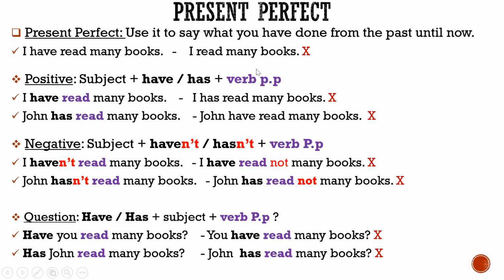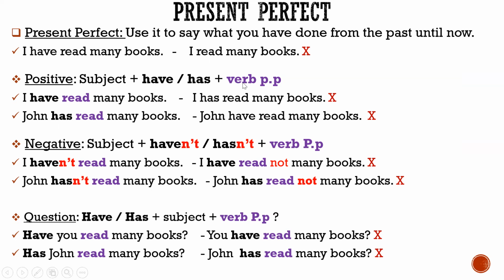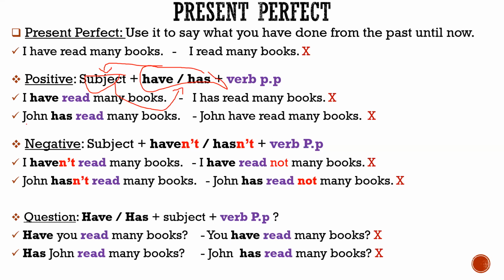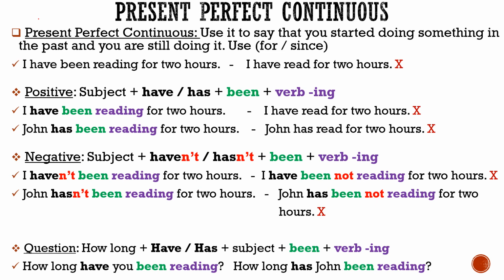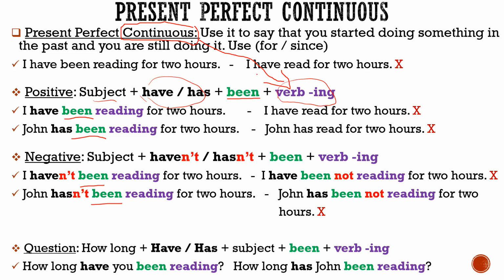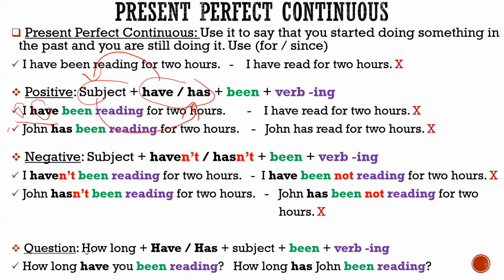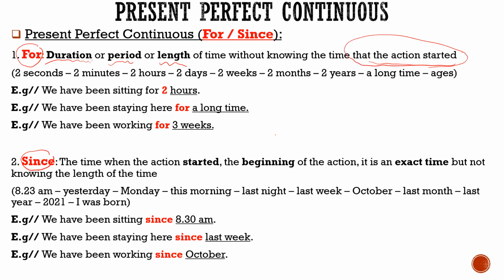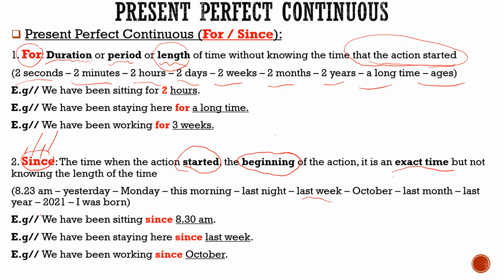Oxford Discover 5 - Unit 1 & 2 - Grammar